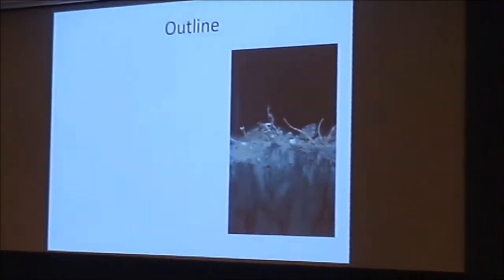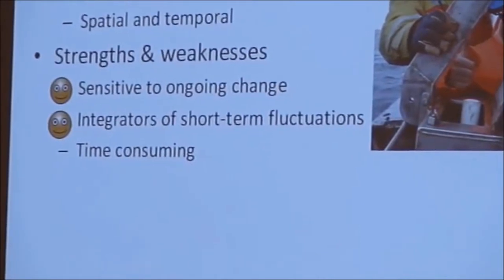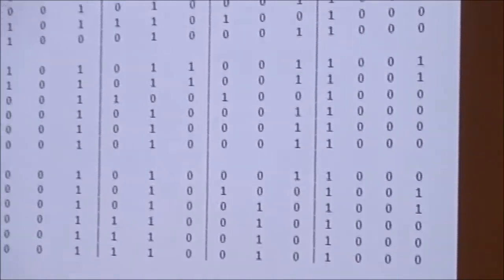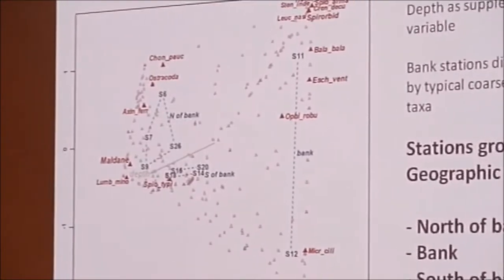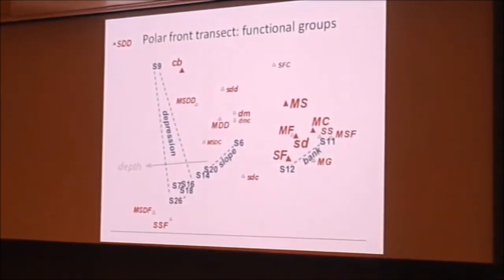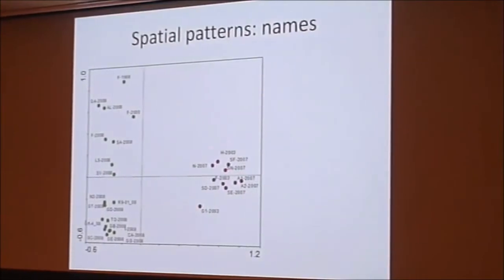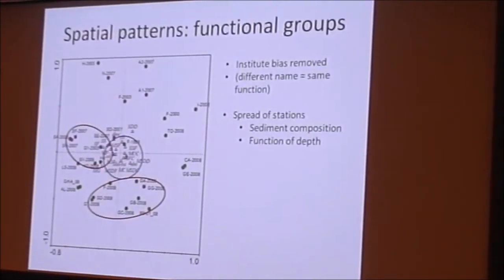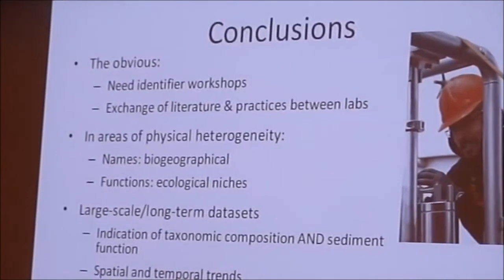Sabine Cochrane delivers paper on functional traits at Arctic Frontiers 2011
Sabine Cochrane, of Akvaplan-niva, delivers her paper "Benthic Fauna and functional traits along a Polar Front transect in the Barents Sea" at Arctic Frontiers 2011, in Tromsø.